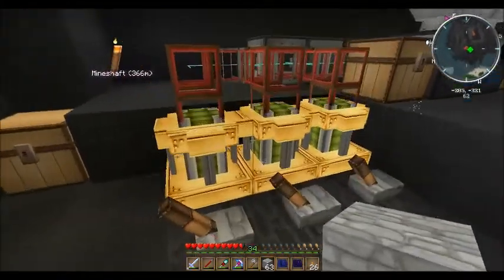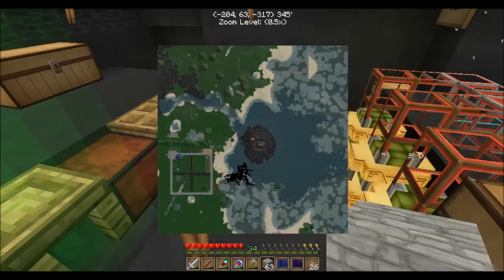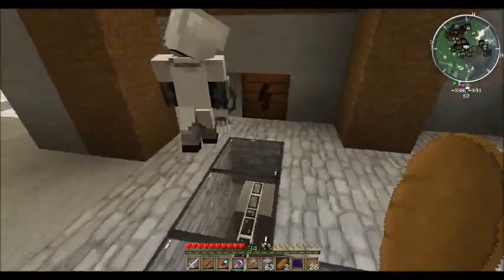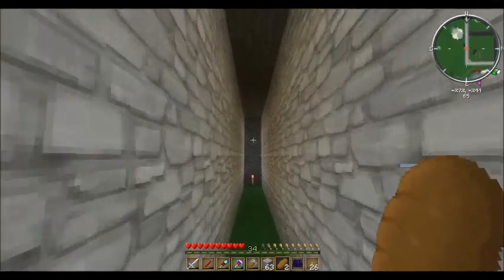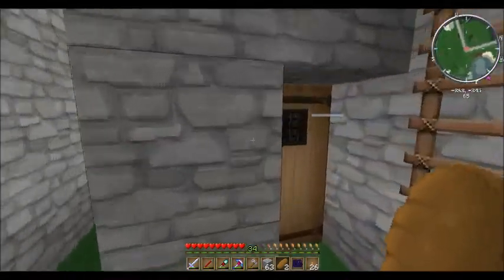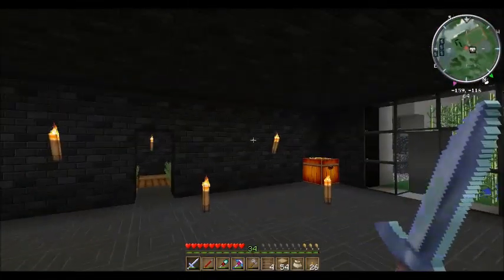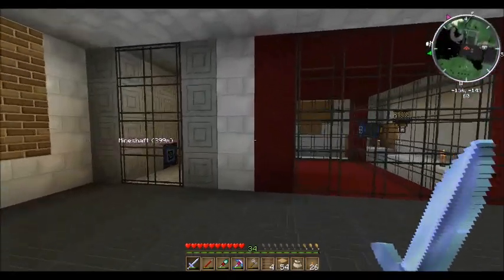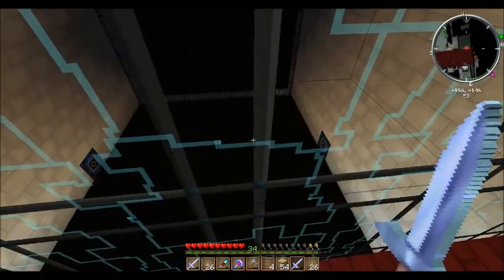Epic Failure Servers Season 4 Episode 3 - BE PREPARED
Epic Failure is managed by robmack_69 and hosted via Fluctis Hosting